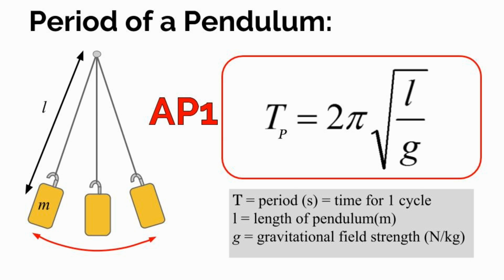Introduction to Pendulums (With Equation) Periodic Motion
This video introduces the concept of an oscillating pendulum system.  The video discusses and demonstrates the variables which affect the period of a pendulum system and introduces the equation to calculate the period of oscillation.